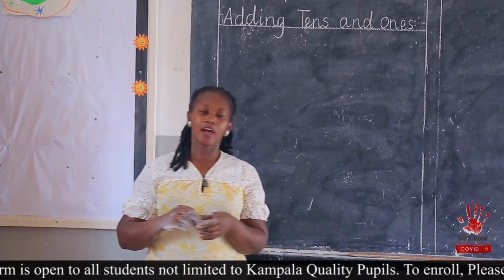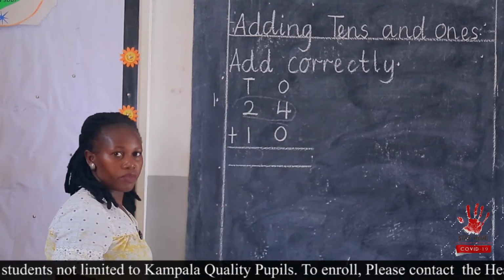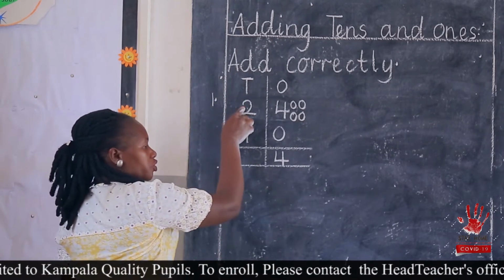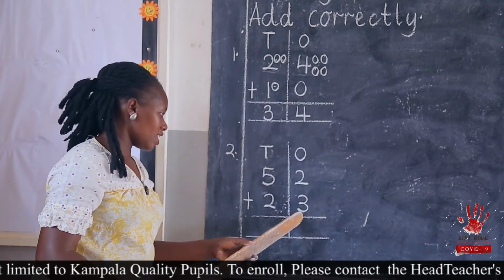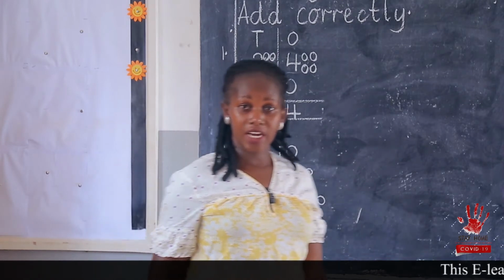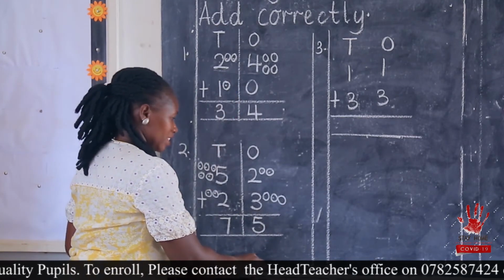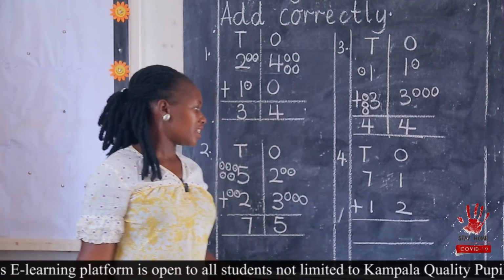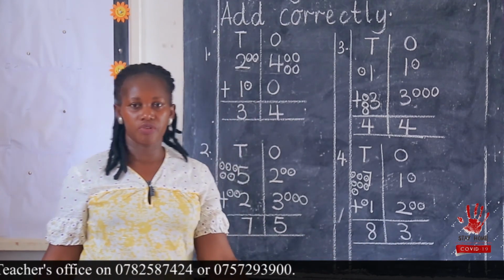P 1 Maths lESSON 6 revised